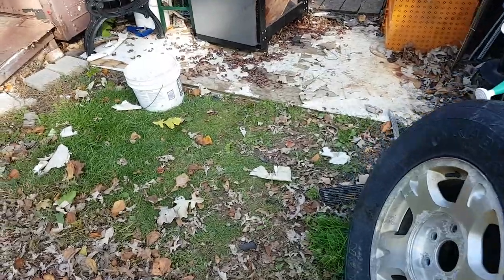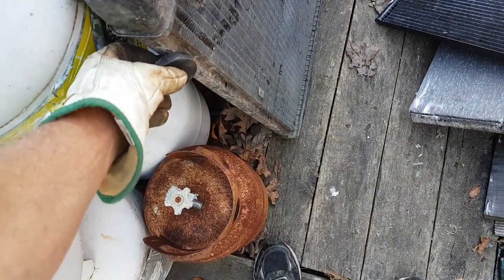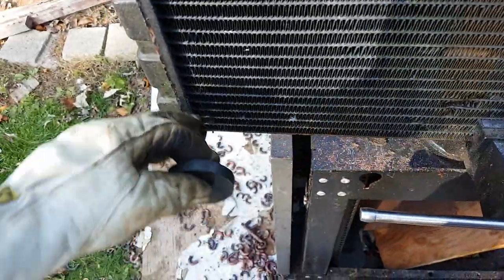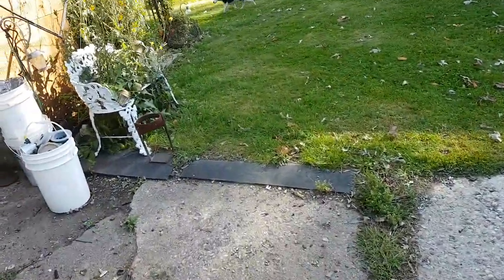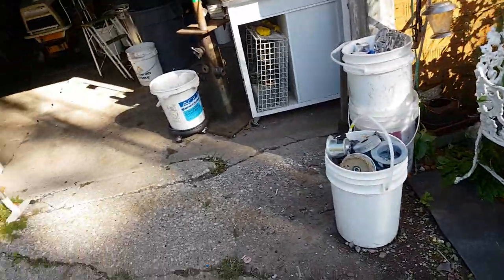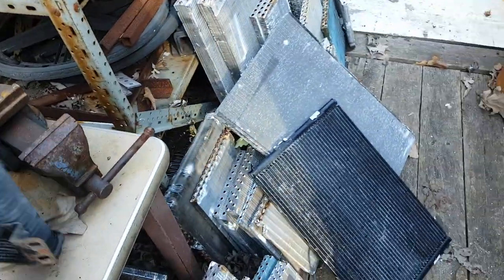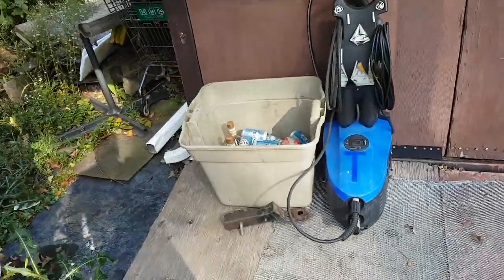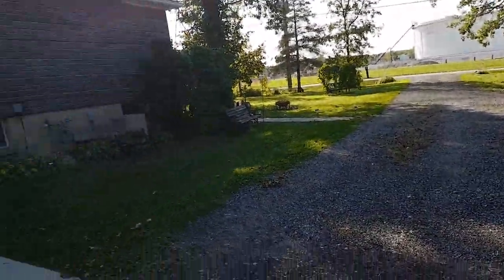Sunday!!!!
Rad prepping for scrap yard!